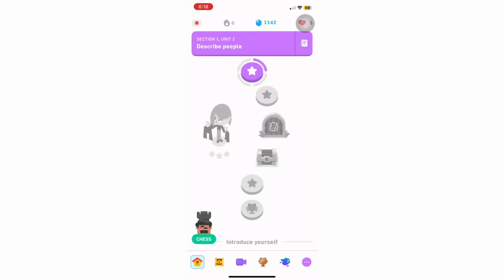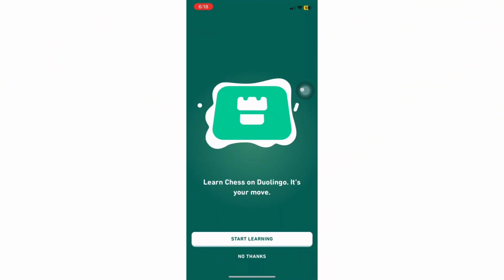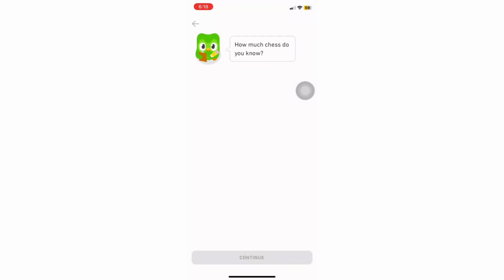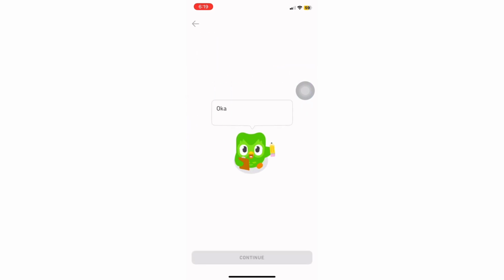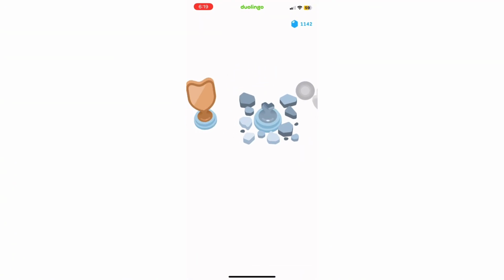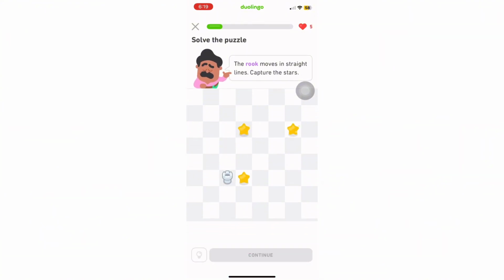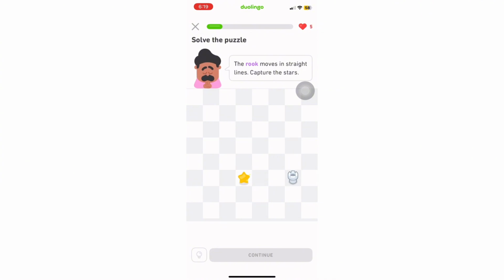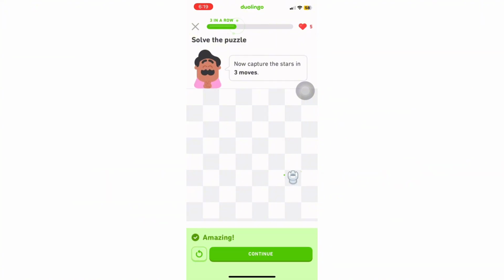How to Play Duolingo Chess (Fast Guide 2025)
Yep, Duolingo has a chess game now—and it’s as clever as their owl! ♟️🦉 In this fast 2025 guide, I’ll show you how to play Duolingo Chess, where learning meets strategy in a whole new way. Whether you're a total beginner or a future grandmaster, this quirky game is fun, fast, and a brain workout you didn’t know you needed!